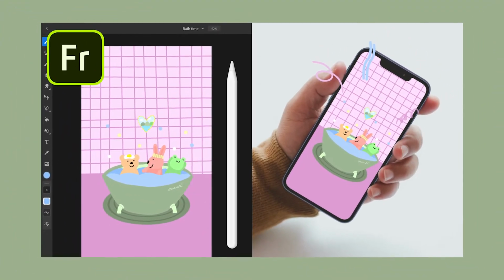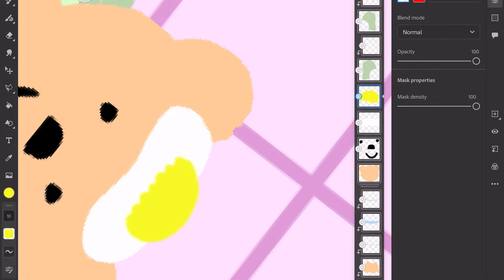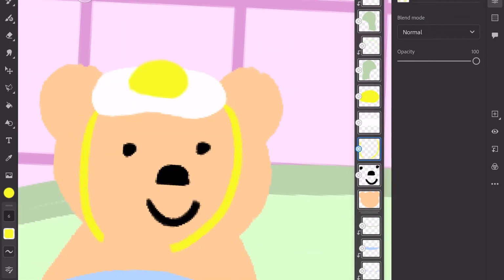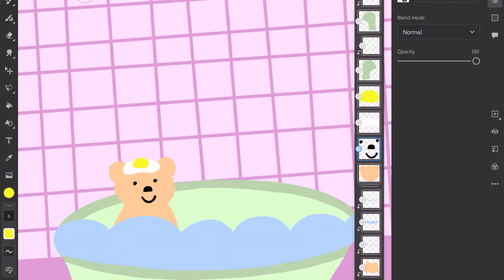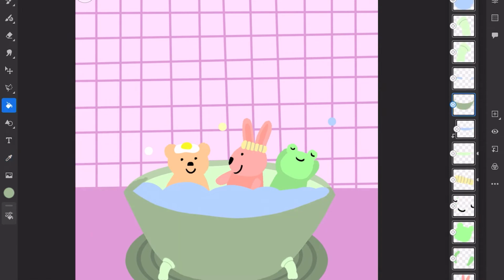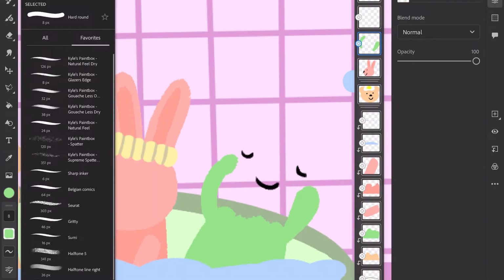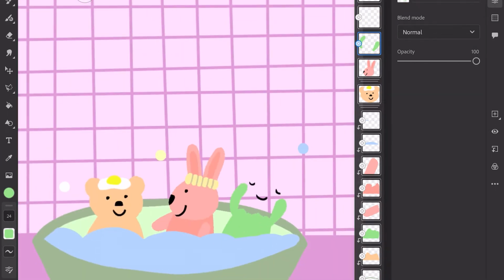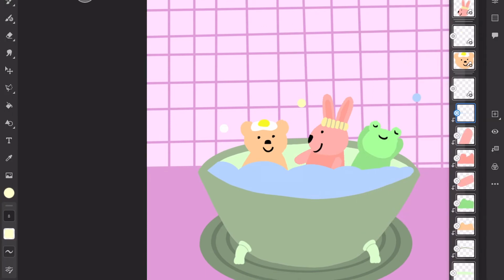Illustration & Motion on Adobe Fresco: Creating a Live iPhone Wallpaper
In this class, we will be creating an interactive wallpaper for our iPhones by using Adobe Fresco. I will teach you how I start projects, introduce you to all of the brushes that I used and how I add details. Next, I will teach you how to animate projects by using Motion Path and Frame-by-Frame Animation. Finally, I will show you how I export the file as an .MP4 video file and convert it into a Live Photo so that you can use your artwork as a Live Wallpaper!

You’ll need:
✎ An iPad
✎ The drawing app Adobe Fresco
✎ (Recommended) An Apple Pencil